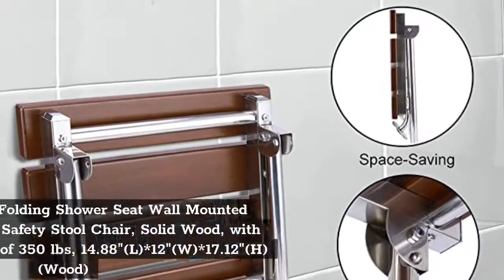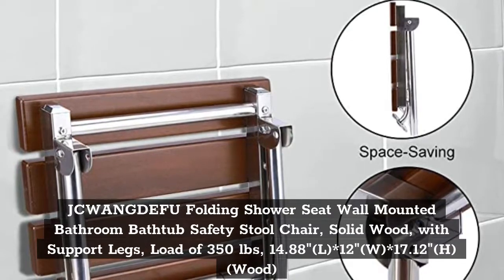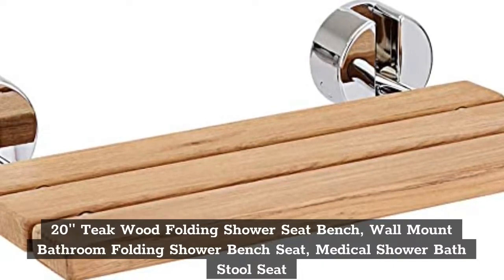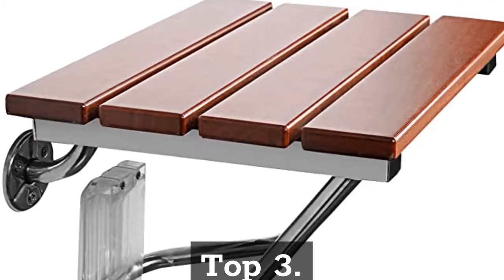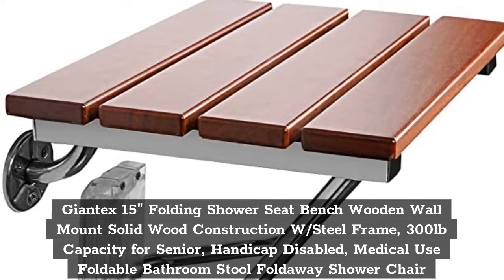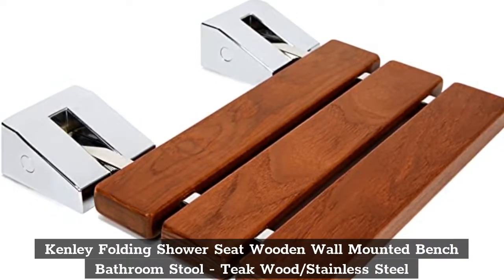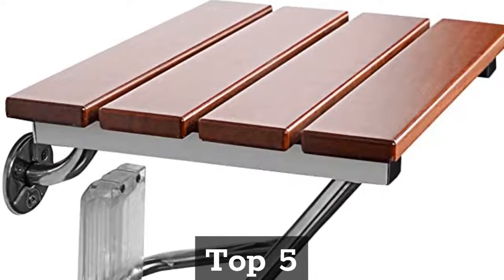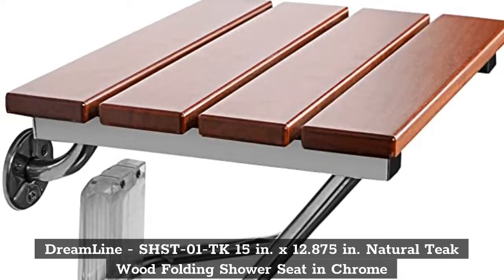Top 5 Best Folding Shower Seats in 2022 Reviews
In This Video- We Only Show Available and Top 5 Top 5 Best Folding Shower Seats

Top 1.  JCWANGDEFU Folding Shower Seat Wall Mounted Bathroom Bathtub Safety Stool Chair, Solid Wood, with Support Legs, Load of 350 lbs, 14.88"(L)*12"(W)*17.12"(H) (Wood)

Top 2. 20'' Teak Wood Folding Shower Seat Bench, Wall Mount Bathroom Folding Shower Bench Seat, Medical Shower Bath Stool Seat

Top 3. Giantex 15" Folding Shower Seat Bench Wooden Wall Mount Solid Wood Construction W/Steel Frame, 300lb Capacity for Senior, Handicap Disabled, Medical Use Foldable Bathroom Stool Foldaway Shower Chair

Top 4. Kenley Folding Shower Seat Wooden Wall Mounted Bench Bathroom Stool - Teak Wood/Stainless Steel

Top 5. DreamLine - SHST-01-TK 15 in. x 12.875 in. Natural Teak Wood Folding Shower Seat in Chrome
Amazon Prime Monthly Offering httpsamzn.to3CiEj4O

wall mounted shower seat for elderly, best folding shower seat, wall mounted folding shower seat reviews, wall mounted folding shower bench,